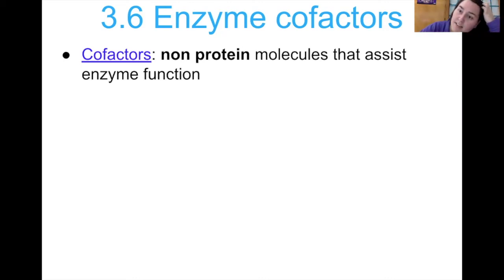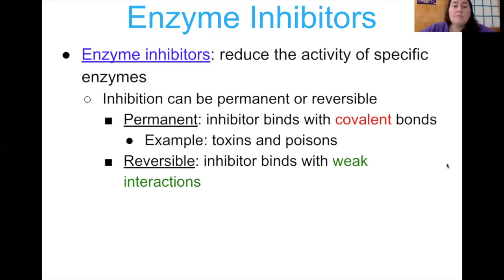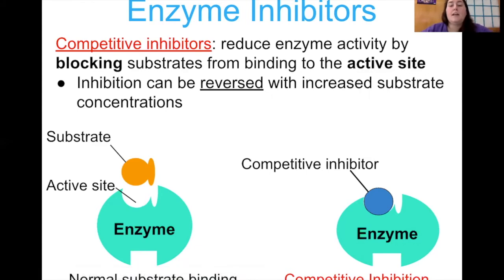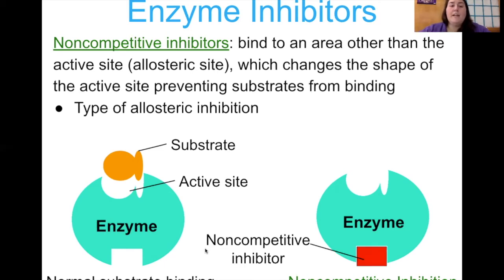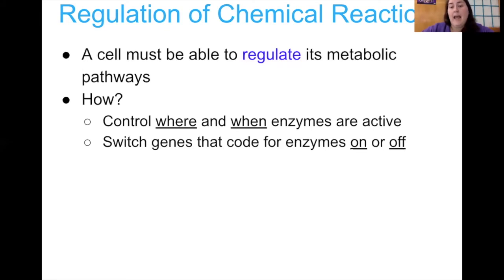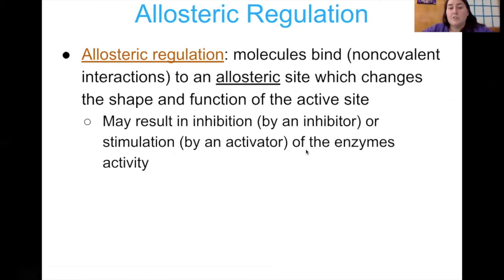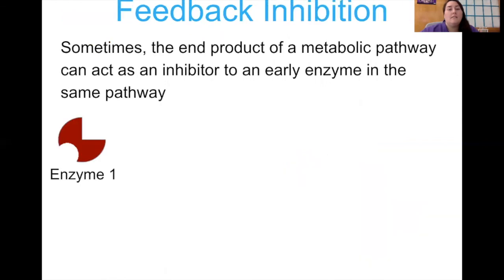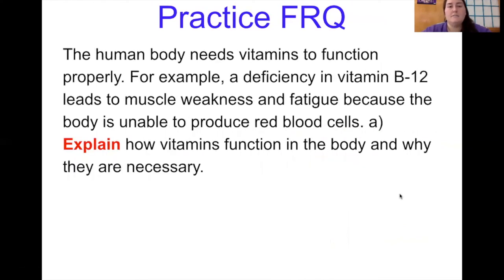3.6 Enzyme Regulation